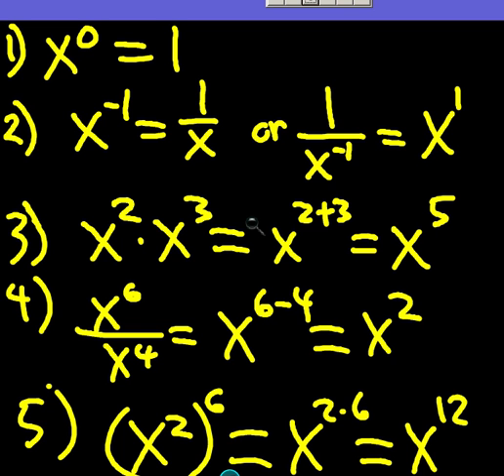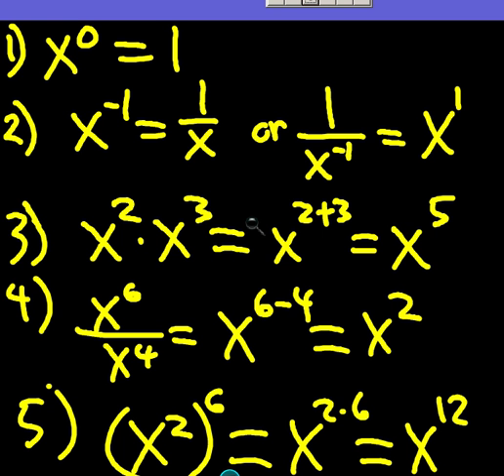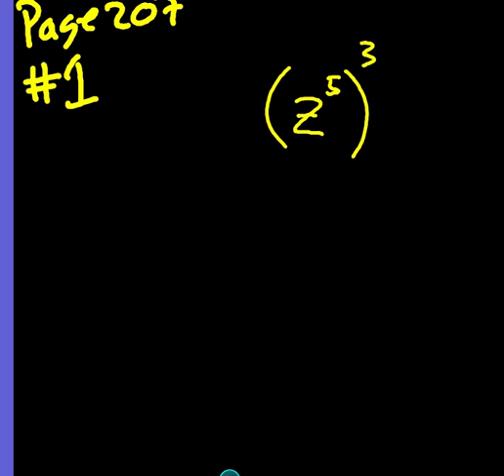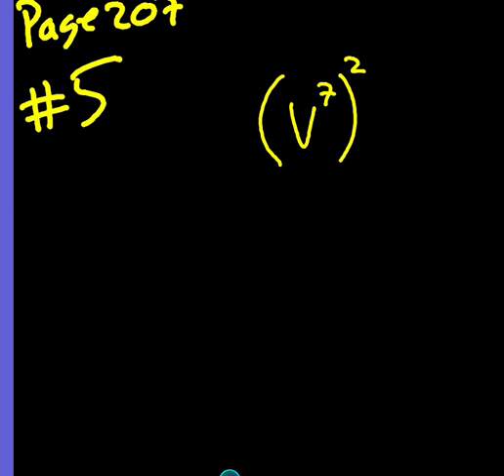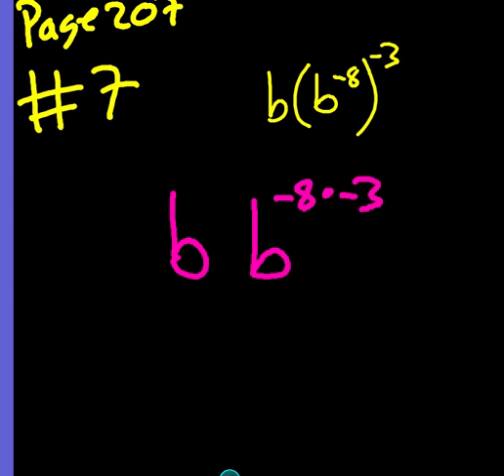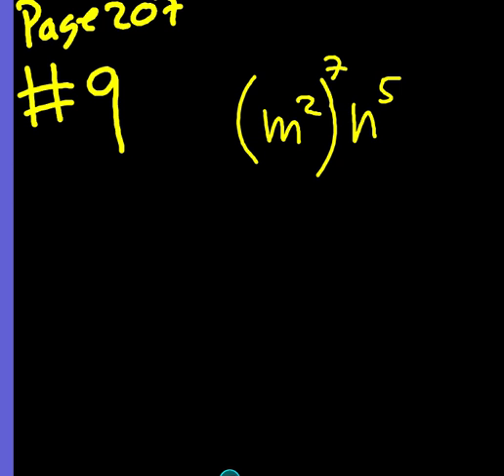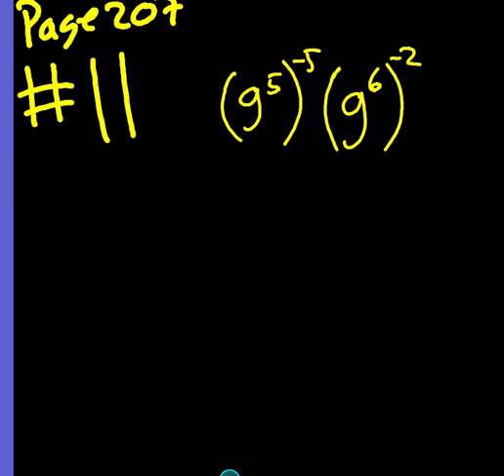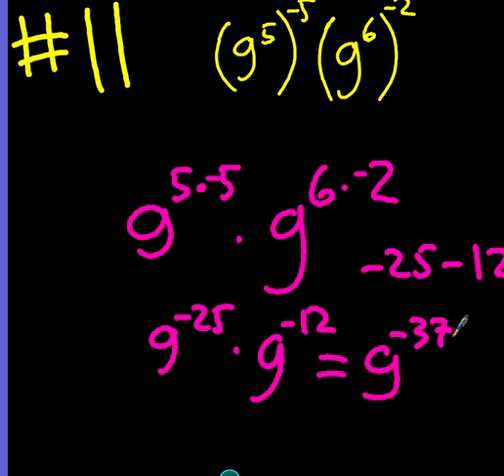multiplication properties of exponents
workbook exercises Prentice Hall Algebra 1